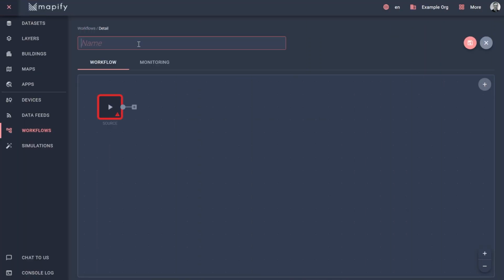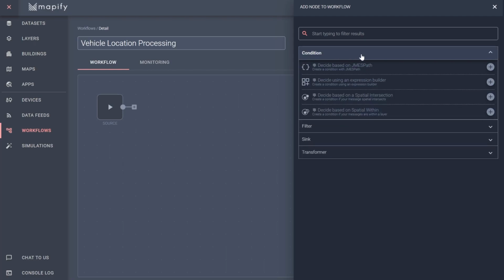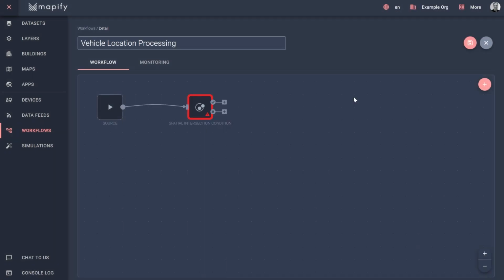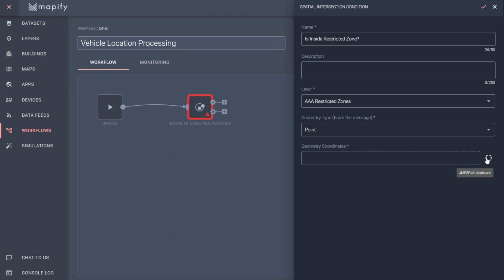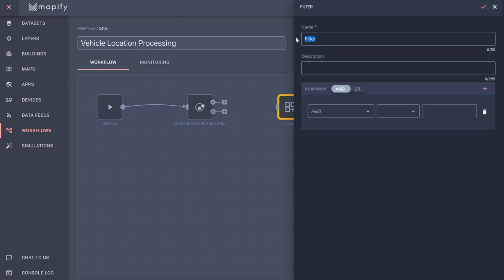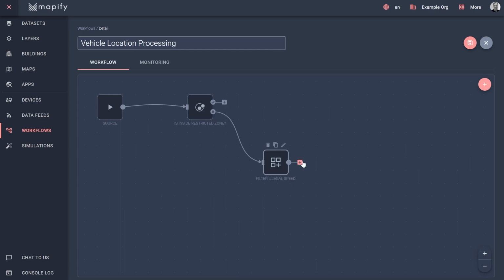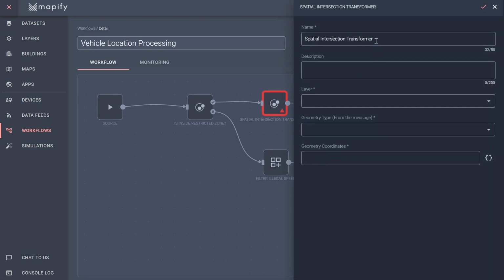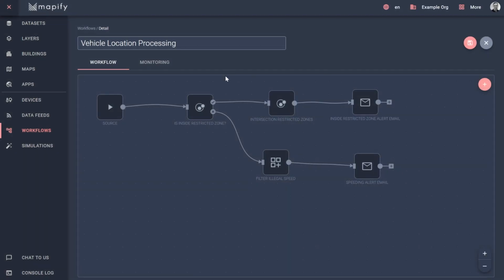How To Create a workflow in Mapify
Mapify Workflows allows you to process incoming real-time data and trigger automatic actions. In this tutorial, we're going to show you how intuitive it is to create workflows in Mapify, setting up your business rules using just drag-and-drop, no coding.